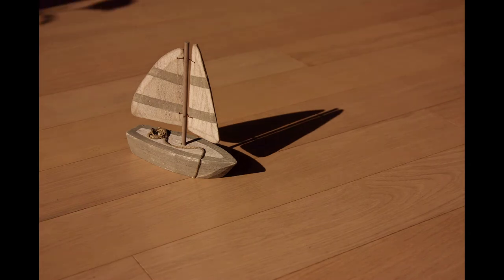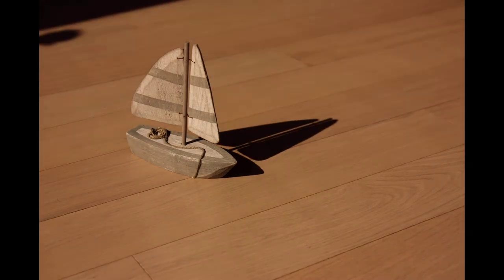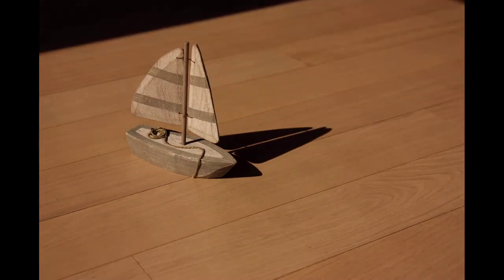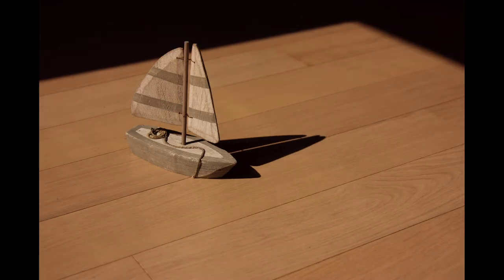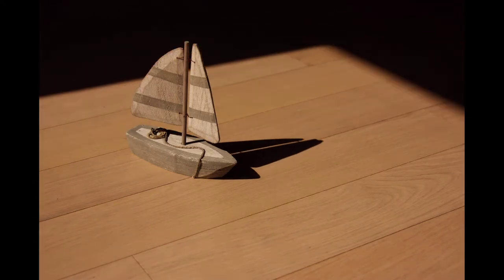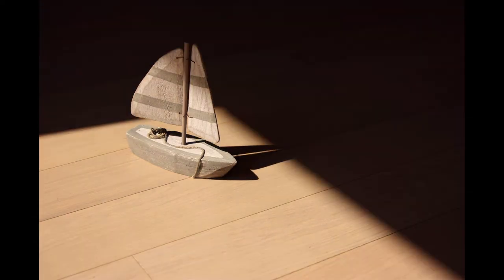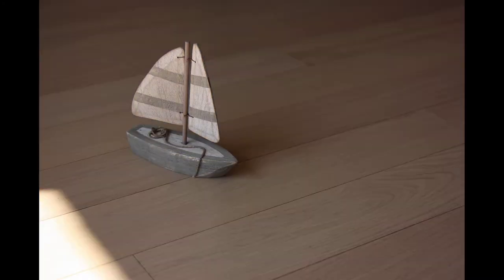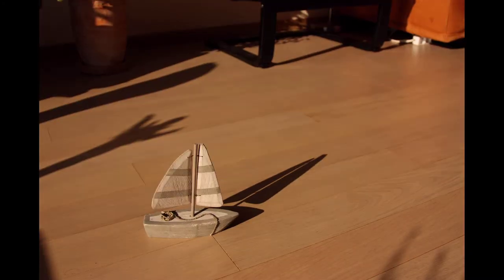Boat and Teddy Bear